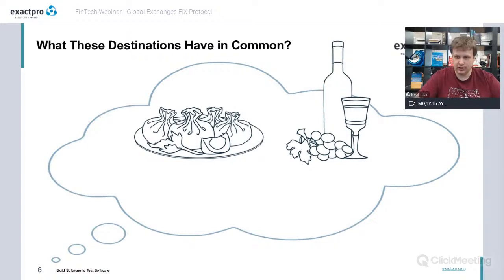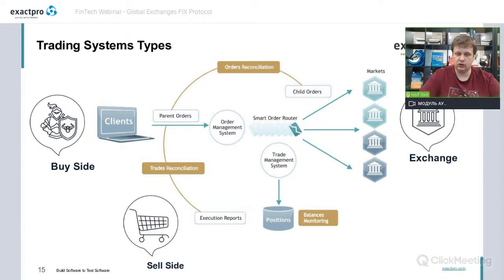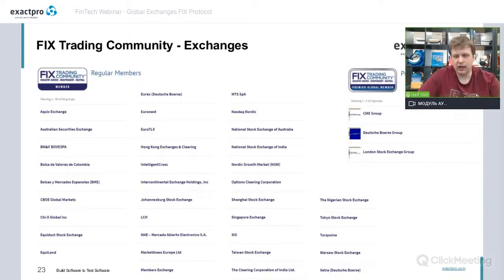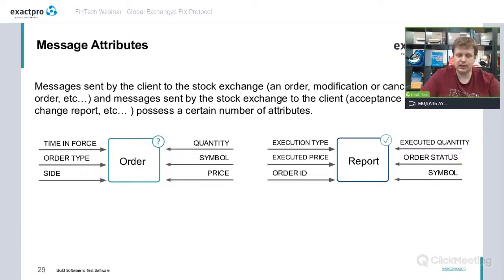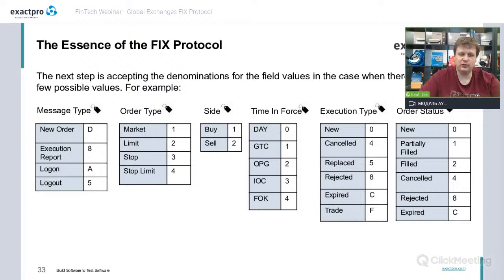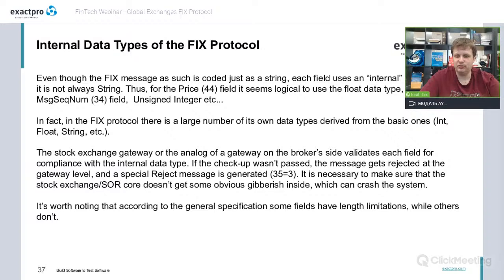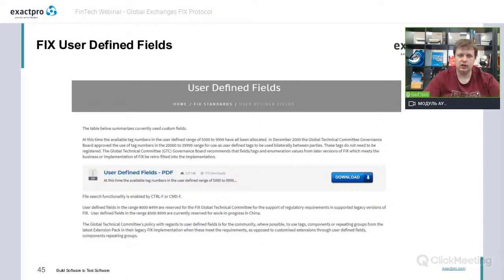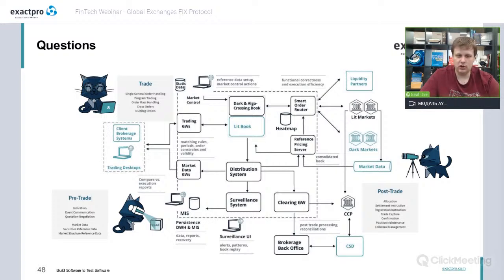FinTech Webinar - Global Exchanges FIX Protocol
Check out last week’s FinTech webinar for Exactpro’s Global Exchanges Division training session on FIX Trading Protocol. As part of the webinar Iosif Itkin, co-founder and CEO of Exactpro, gave a talk on the essence of the FIX protocol and its place in the overall structure of network protocols, reviewed FIX message attributes and the internal data types of the protocol.